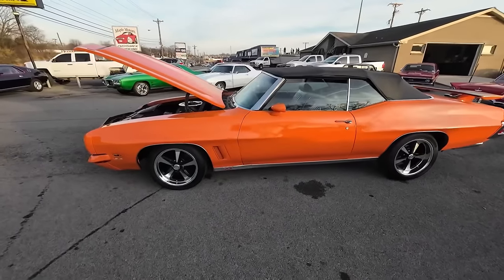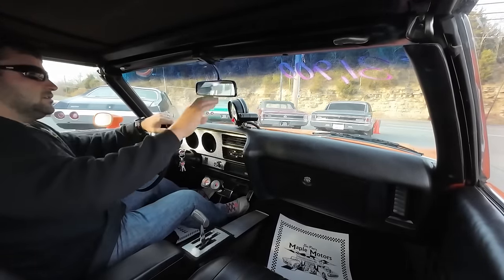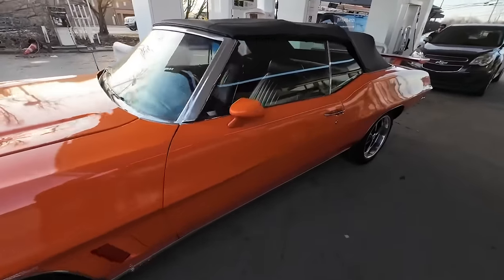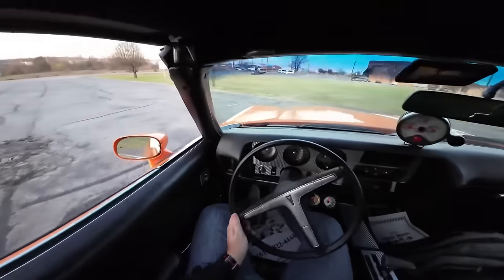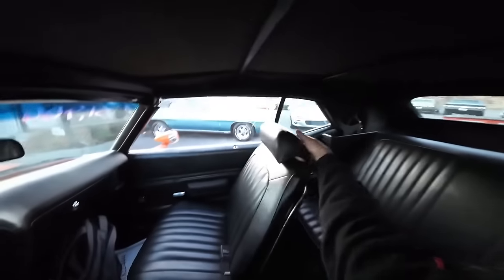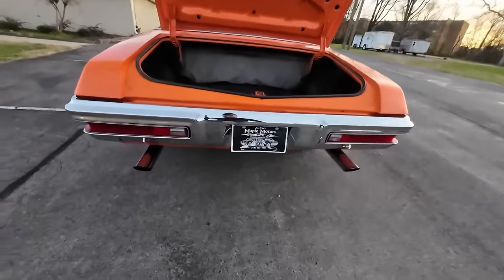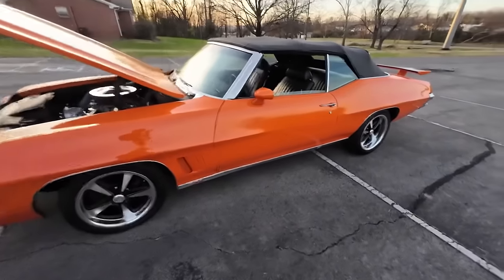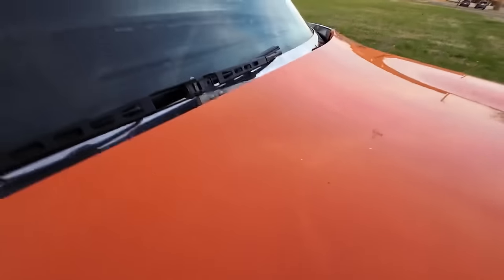Test Drive 1972 Pontiac LeMans Convertible SOLD $31,900 Maple Motors #2445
1972 Pontiac LeMans Convertible

Maplemotors.com

Web:  Maplemotors.com
 TN residents